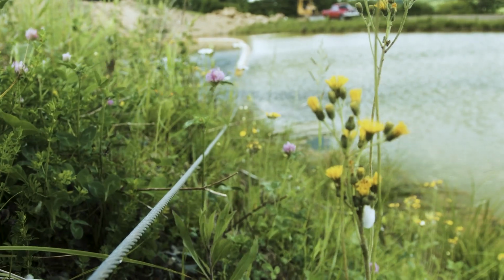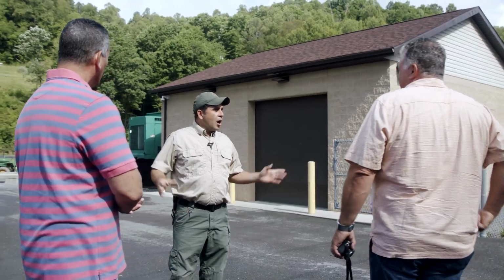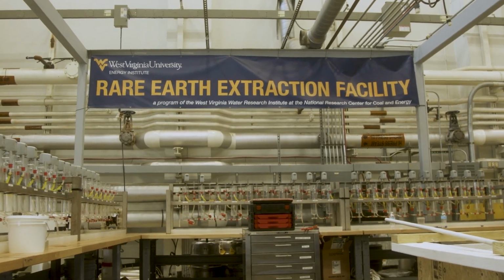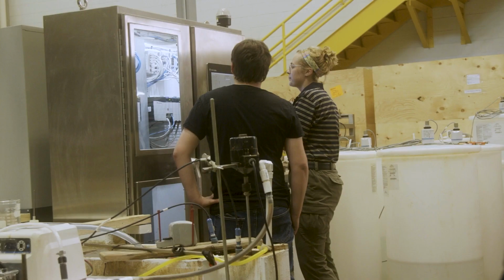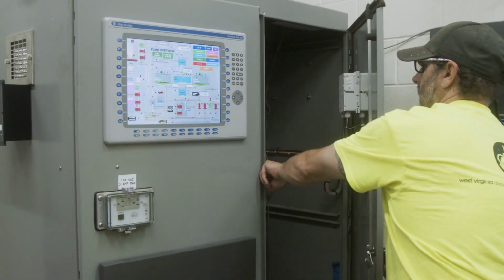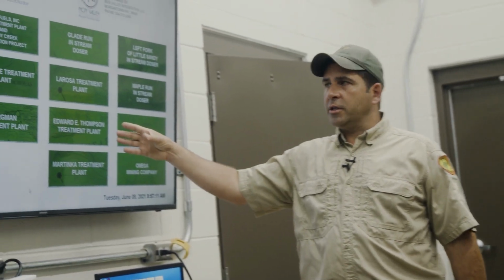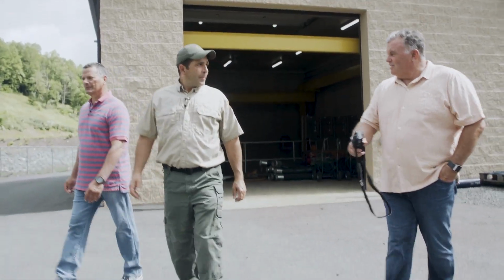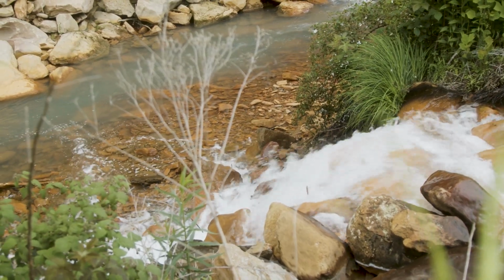West Virginia University Turns Acid Mine Drainage into Clean Water and Rare Earth Elements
With help from Rockwell Automation, West Virginia University embarked on a project to reclaim the rivers and streams in the eastern United States. Along the way, they discovered that they could also extract rare earth elements from the acid mine drainage they were cleaning up. This is an incredible story of sustainability and innovation.